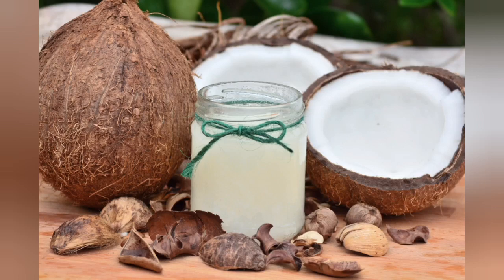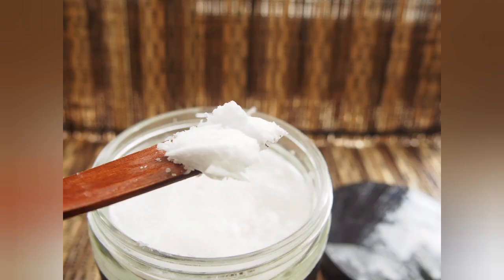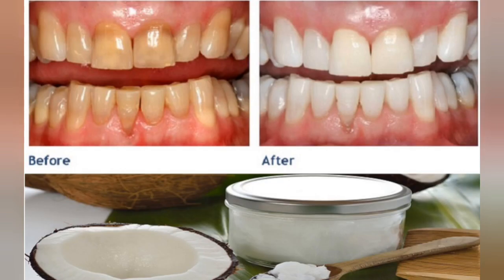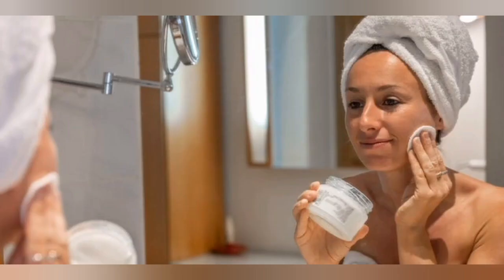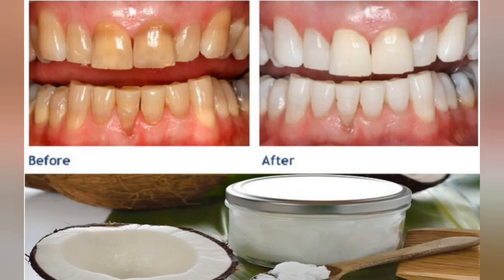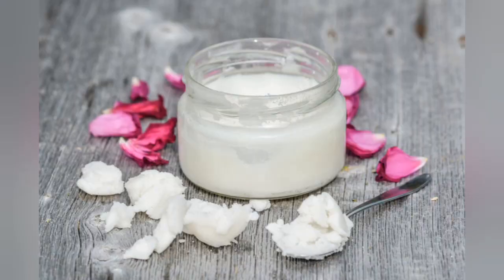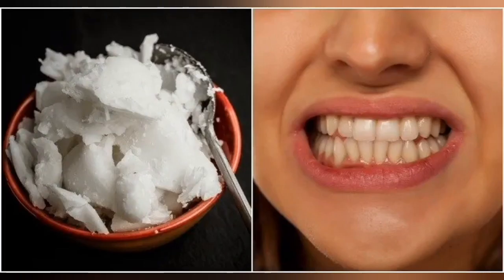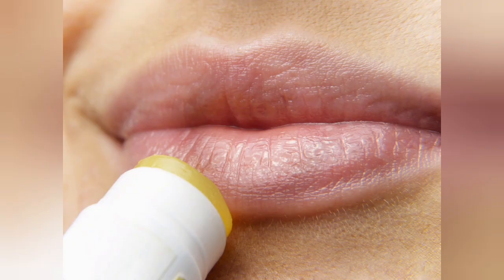Top 5 health benefits of coconut oil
1. Contains medium-chain fatty acids
2. Has anti-inflammatory, anti-microbial and anti-fungal properties
3. May be helpful in the treatment of skin conditions
4. May protect hair from damage
5. May be helpful in the prevention of dental caries